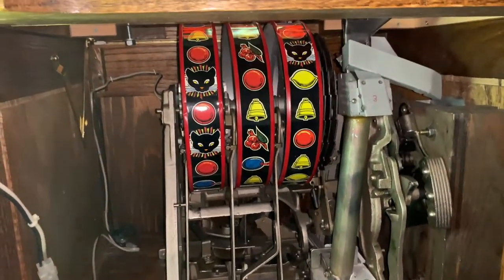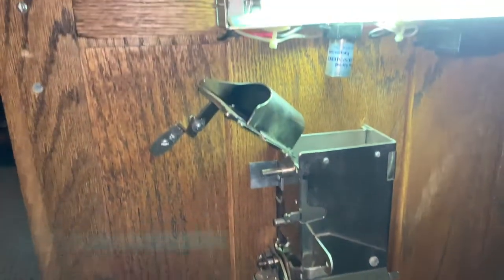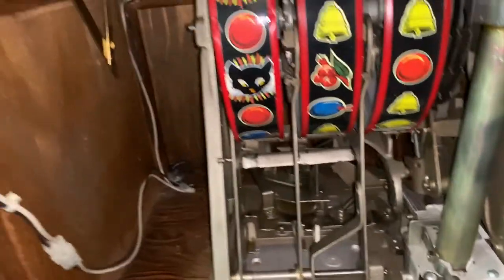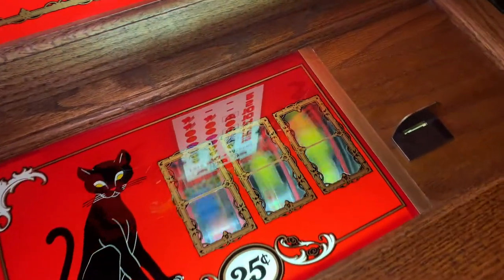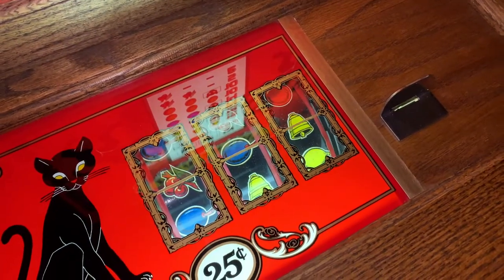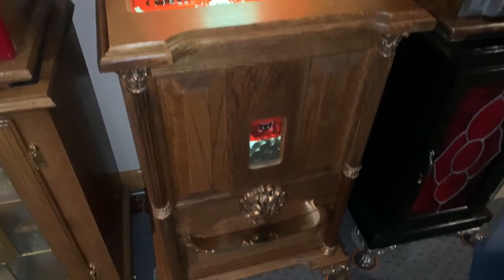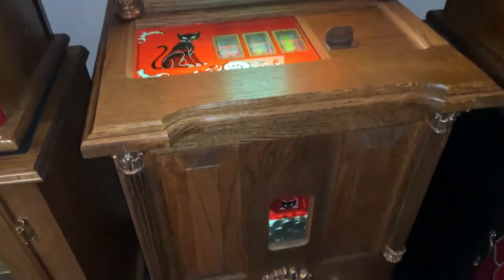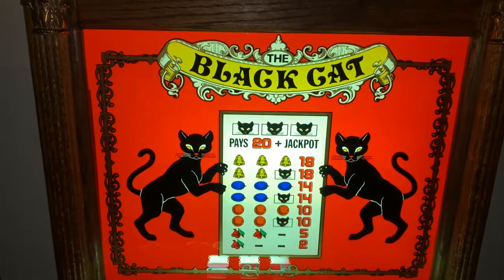The Black Cat Slot Machine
The Black Cat slot machine is one of one made. The story I was told was that the maker made around 12 or less different themed upright slot machines. If you know anything about this machine or the makers other machines! please message me. I would love to know more.